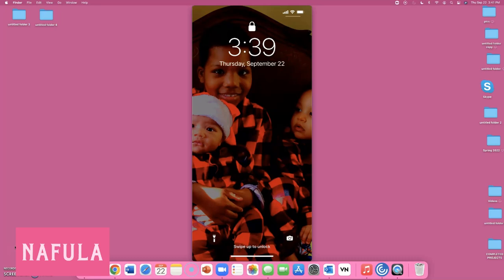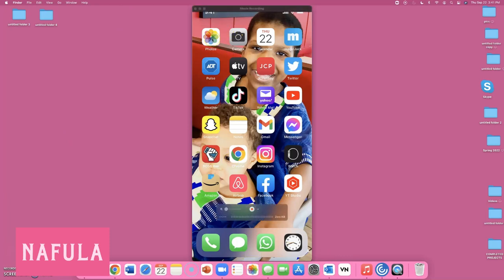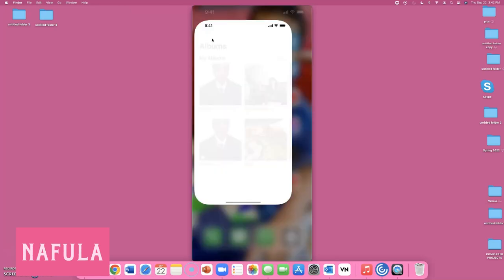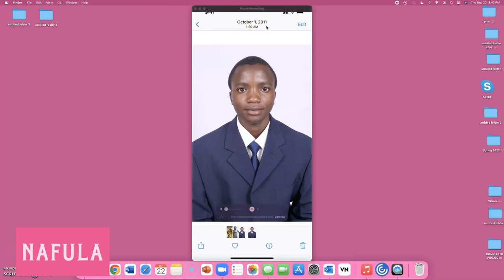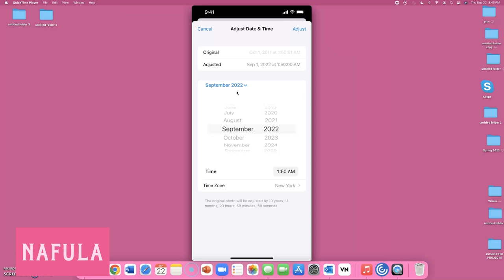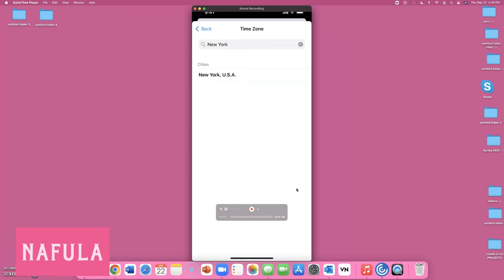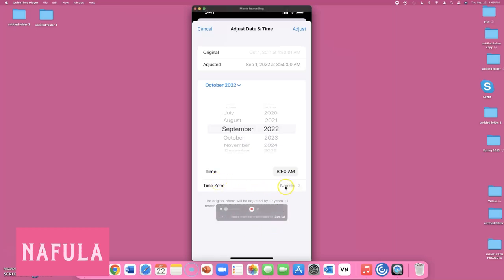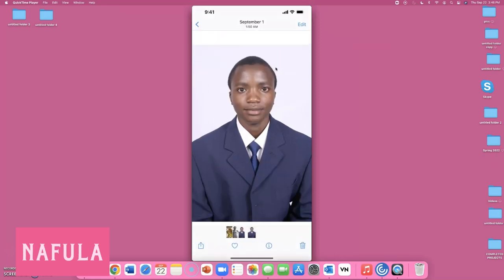HOW TO EDIT GREEN CARD OR DV LOTTERY PHOTO USING A PHONE. HOW TO WIN AMERICAN GREEN CARD LOTTERY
This video describes how to edit a picture used to apply for the green card or DV- lottery using a phone. It describes step-by-step instructions on how to edit a passport picture to be used in the DV lottery application. It explains how the green card lottery works. It covers how to answer questions on the green card DV lottery application. This includes the requirements and step-by-step instructions for the process. This video covers requirements, photo requirements, and photo editing instructions. How to win the American Green Card Lottery. This program is also known as DV-Lottery.  Information for applying for the green card lottery with a chance to get an immigrant visa to the united states of America (USA). Pathway to permanent residence. Video has links to department of state websites. Greencard photo editor and checker. DV Lottery/Greencard lottery queen.

Using a photo tool to edit your photo to submit with your DV-lottery or Greencard application. photo tool